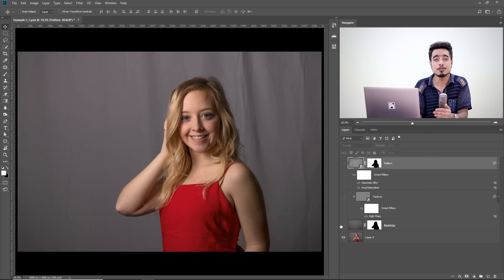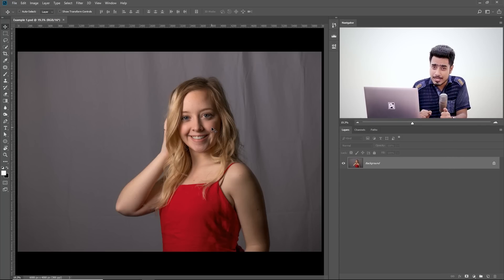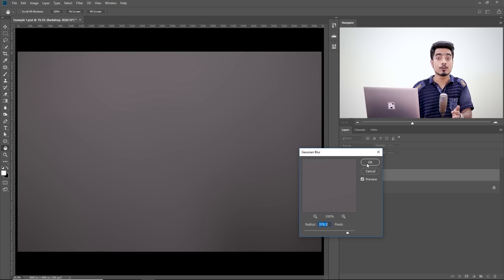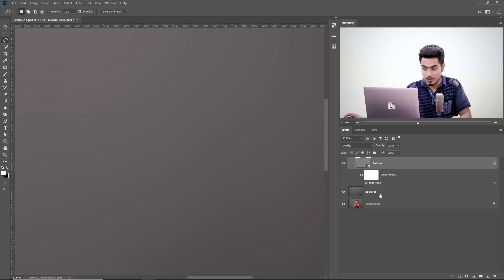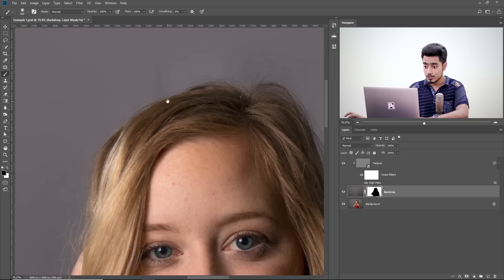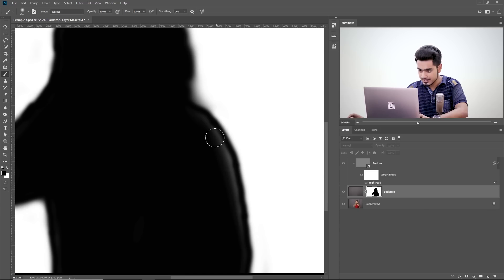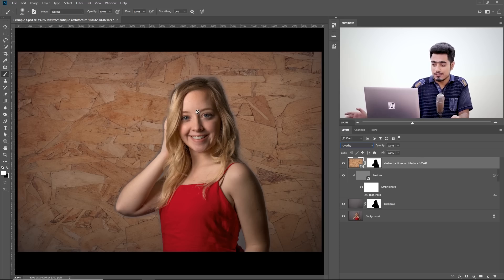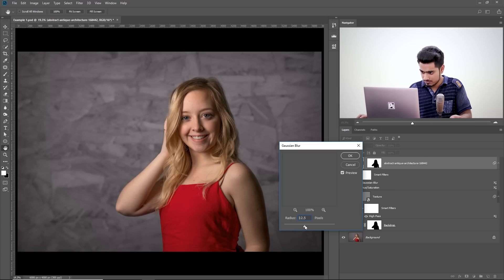How to Clean Wrinkly Backdrops in Photoshop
A Powerful Technique to Clean and Smooth Out Wrinkly Backdrops with Folds and Creases in Photoshop! Also add creative texture or pattern to the backdrop to using blend modes and adjustment layers.

⚡ ENVATO ELEMENTS | UNLIMITED STOCK DOWNLOADS
Unlock more than 510,000+ Stock Photos, Photoshop Actions, Fonts, Brushes, Graphics & More!

In this tutorial, we will learn how to clean the background by first creating it, using Content-Aware Fill. Then we will learn how to smooth out the background without disturbing the subject. At the end, we will add a details layer or a texture layer to make the new backdrop look more realistic.

We will also learn how to add new texture or pattern to the backdrop to make the image more interesting. Hope this tutorial helps you.